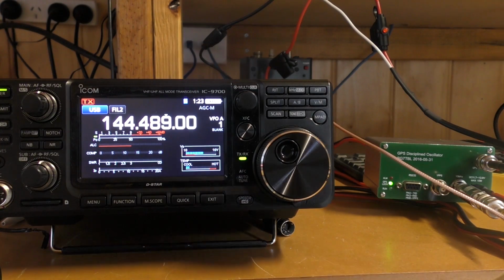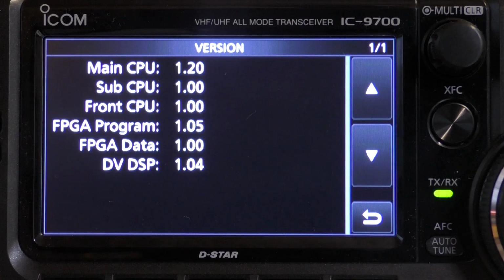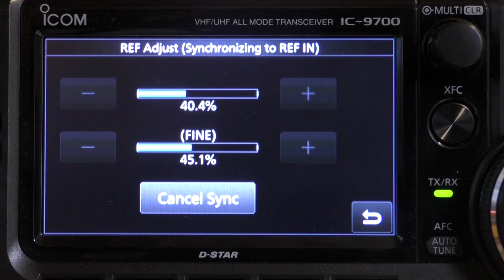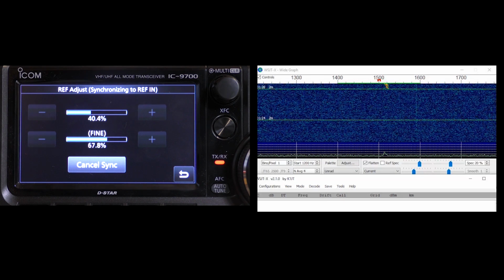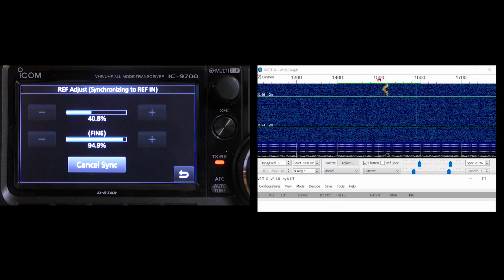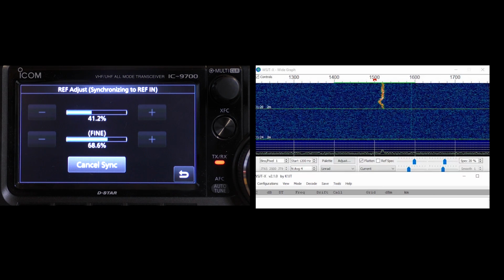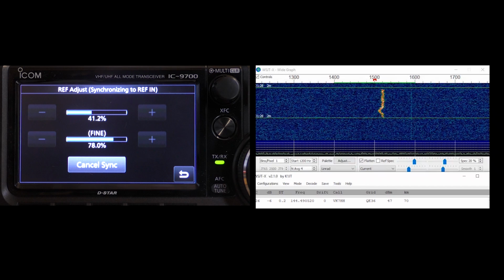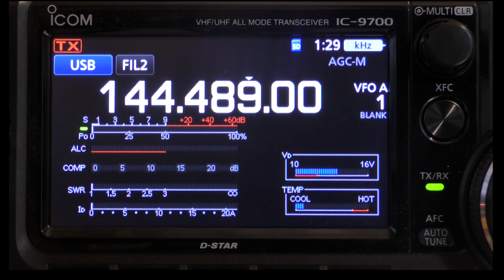Does the Icom 9700 still drift??? NEW Firmware Tested!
Has the drift issues related to WSJT-X in the Icom 9700 been fixed? Has the new firmware update fixed it? Well in this video I put my new Icom 9700 to the test using WSPR. The radio was set to 30W and being received by my remote station (GPS locked).

There are of course alternatives to GPS lock the radio. See my video on Glenn VK1XX's pending solution:

Please consult MiniKits website in regards to warranty concerns.

- All tests are easily reproducible with appropriate test gear

- This issue was reportedly resolved in firmware version 1.11 (Synchronizing to REF IN feature added)

- All "drift" is still within stability specs of the radio over a 10 degree temperature range (although the spec is over a 70 degree range)

- The IC-9700 is a fantastic radio, I absolutely LOVE IT!!! My main purpose for it is as a VHF/UHF base rig running WSPR when I am not available or near the radio so I can ascertain band conditions. I'll mainly be running WSPR on 2m.

- Some IC-9700 users have found their oscillator has a foam cover over it. I haven't opened the cover of my radio to find out, so your mileage may vary (i.e. some users report no drift now).

The purpose of these tests is to show the real world results and to show that Icom has improved the problem somewhat and in most use cases (FT8, JT65 etc) users will not see a problem on 144 MHz.